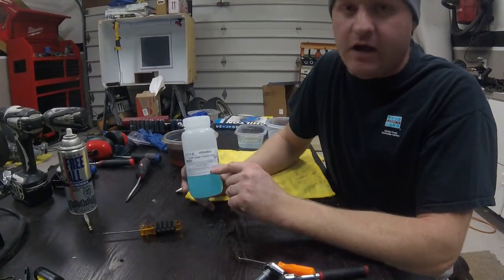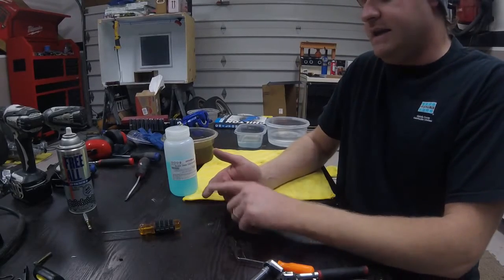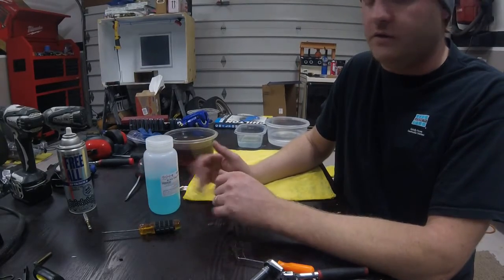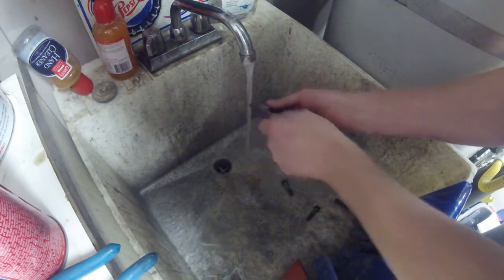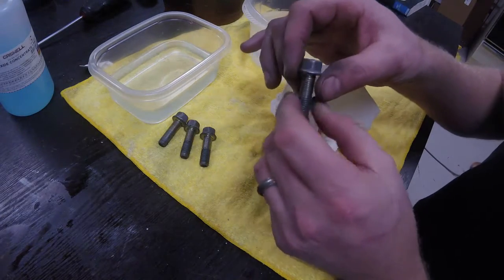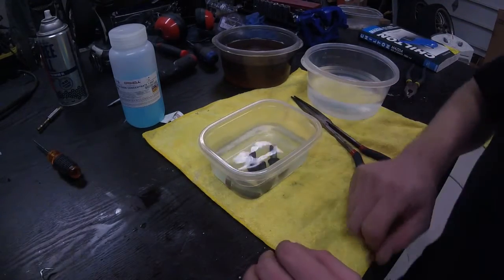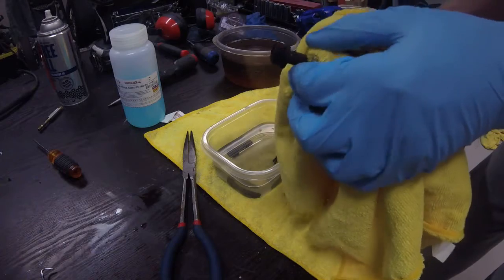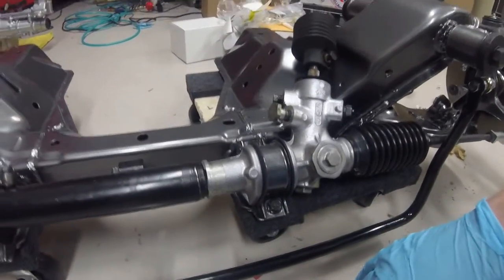Applying Caswell Black Oxide Coating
A tutorial on how I apply caswell black oxide coating to nuts and bolts for my miata exocet build.

Juanitos- Exotica
6 String Opera- Hybrid